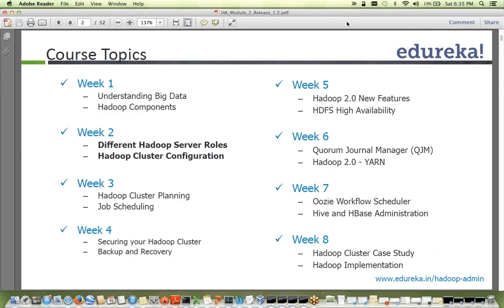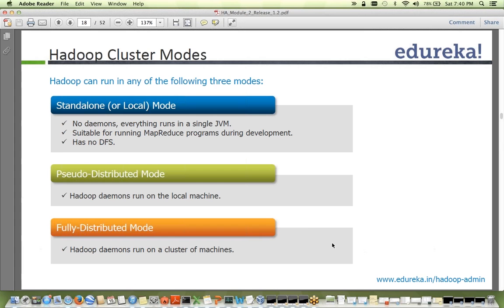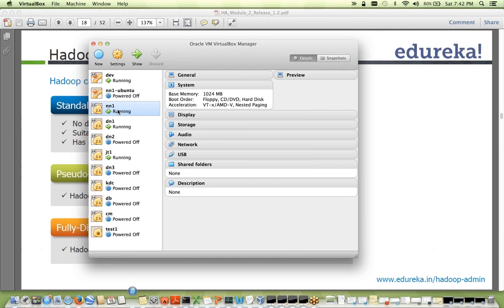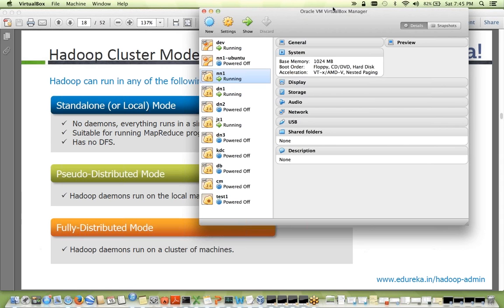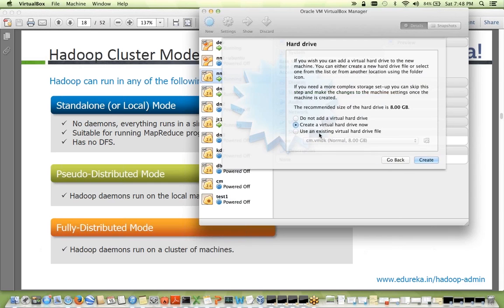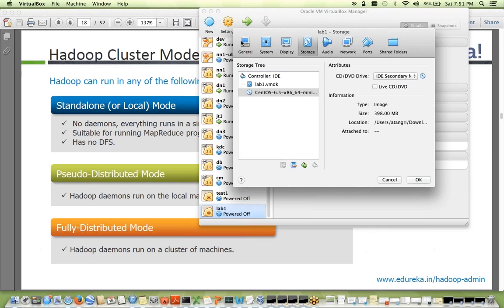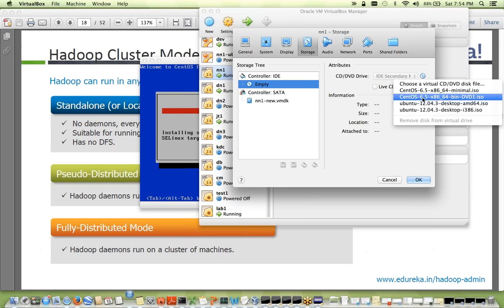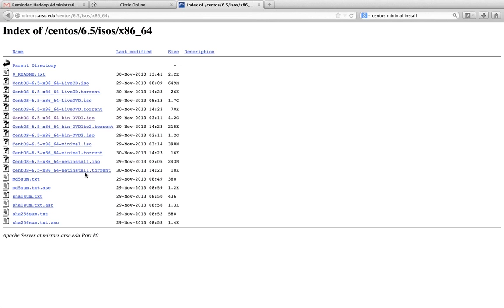Virtual Machine Configuration Setup | Hadoop | Edureka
Virtual machine configuration is the arrangement of resources assigned to a virtual machine. The resources allocated to a virtual machine (VM) typically include allocated processors, memory, disks, network adapters and the user interface.

Topics included in this video:
1. Hadoop Server Roles
2. HDFS Architecture
3. MapReduce Job Execution
4. Anatomy of a File Write and Read
5. Rack Awareness
6. Hadoop Installation
7. Hadoop Configuration Files
8. Hadoop Cluster Modes
9. Hadoop Cluster Architecture
10. Hadoop Multi-Node Cluster Installation
11. Hadoop Clients

The topics related to Virtual Machine Configuration Setup' are extensively covered in our ‘Big Data & Hadoop’ course.